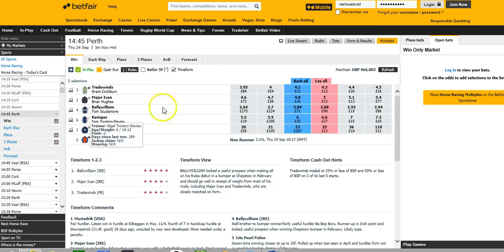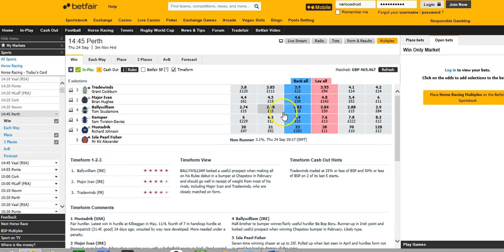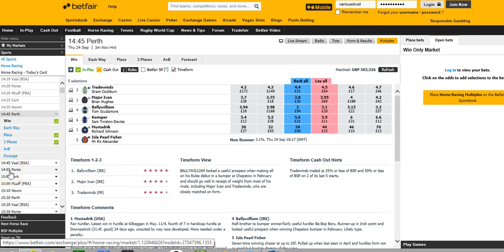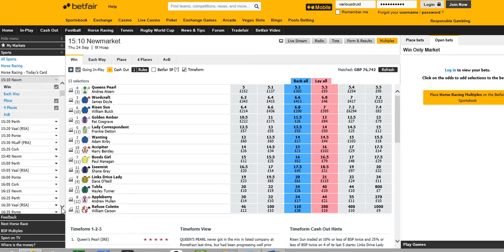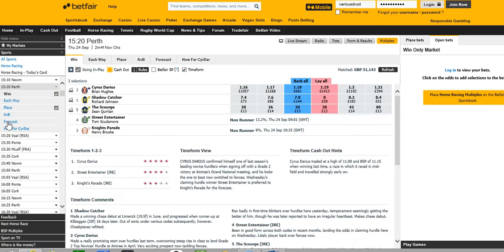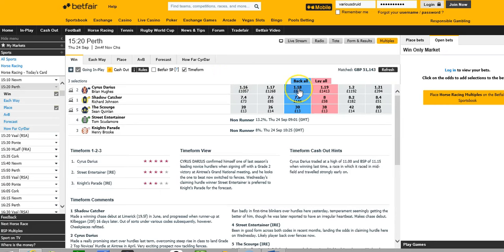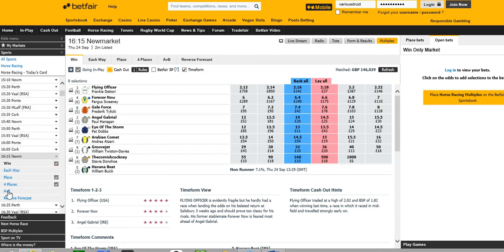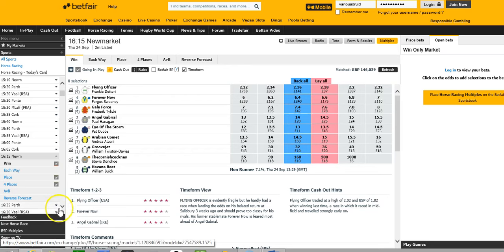CHOOSING A RACE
For more Betfair related systems, methods, ideas and thoughts, please